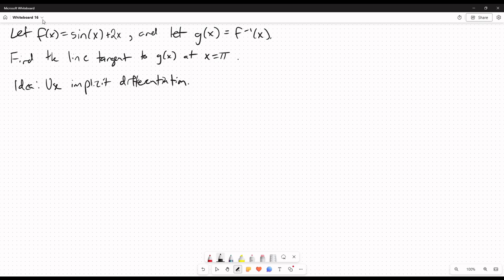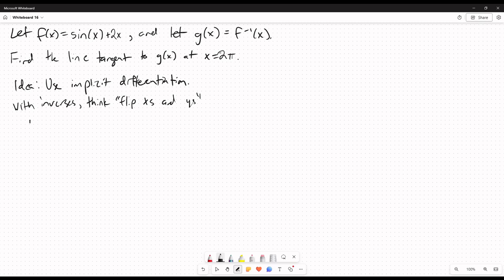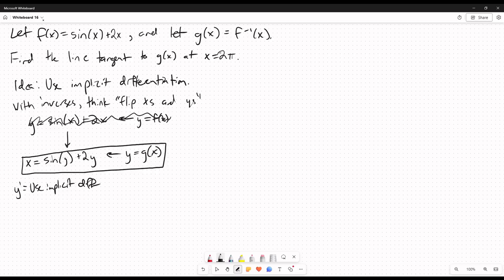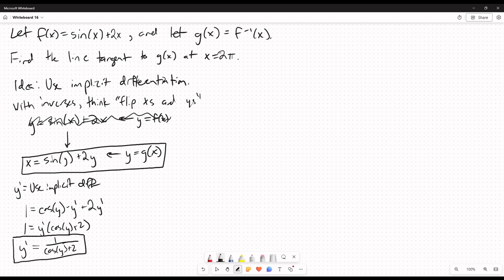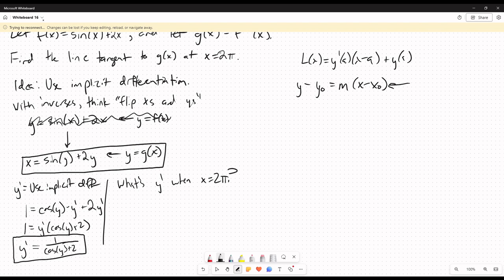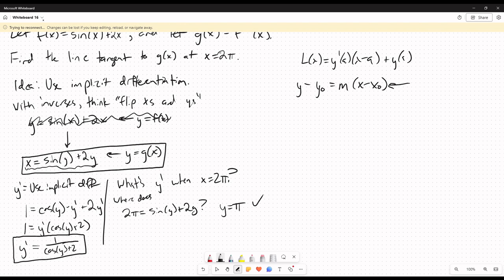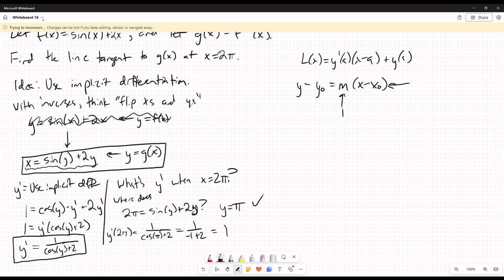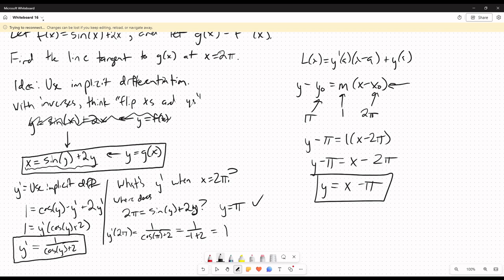Tangent Lines of Inverses